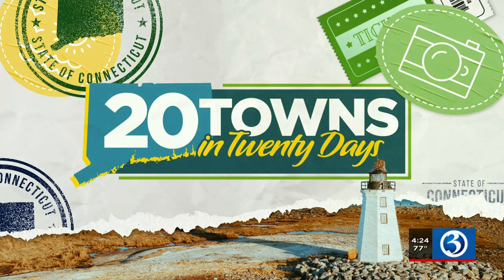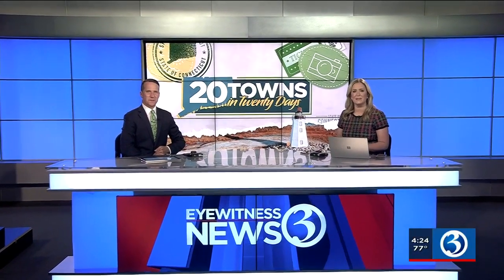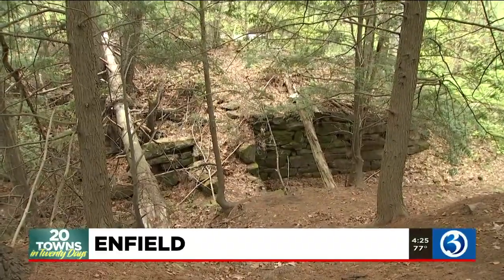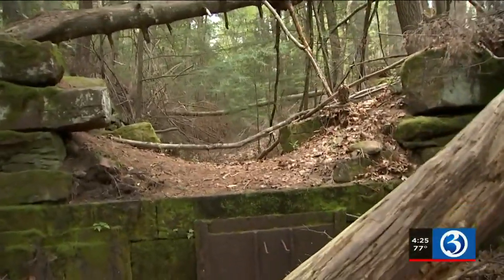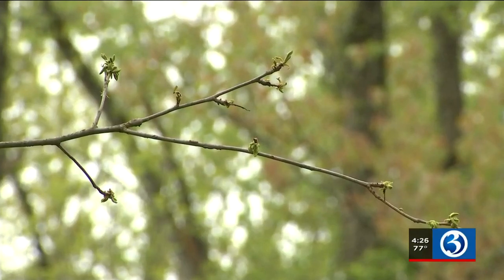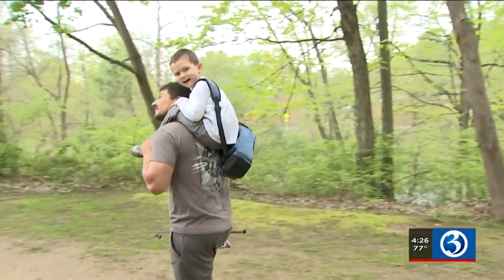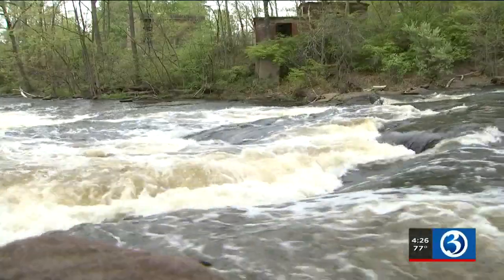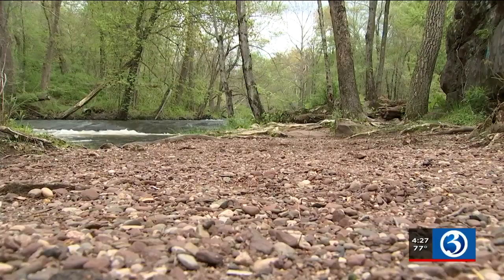20 Towns: Scantic River State Park in Enfield a great place to go hiking, fishing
If you’re looking for a spot by the water to go hiking, the Scantic River State Park in Enfield should be on your list.